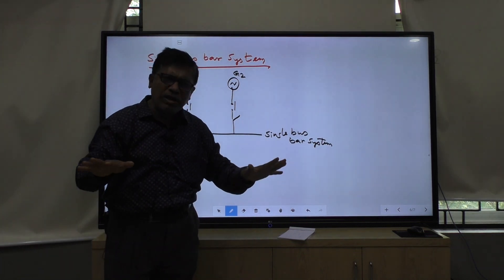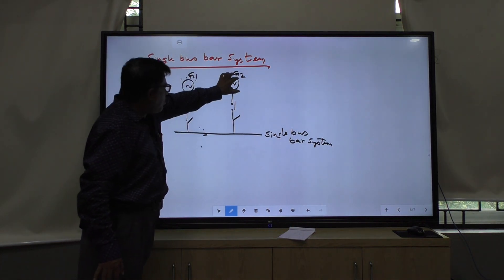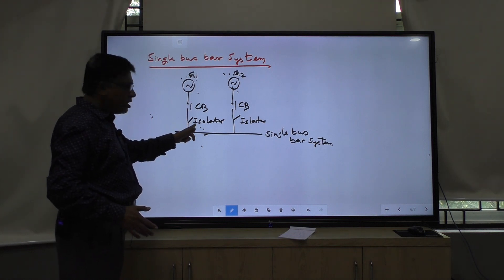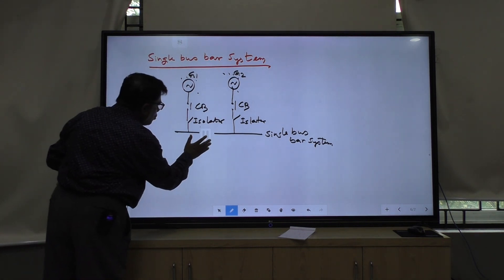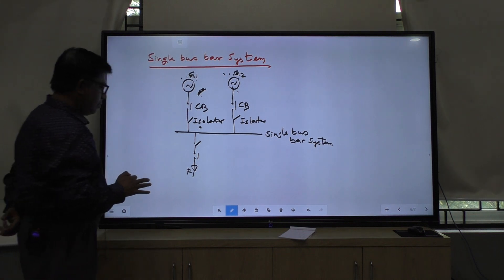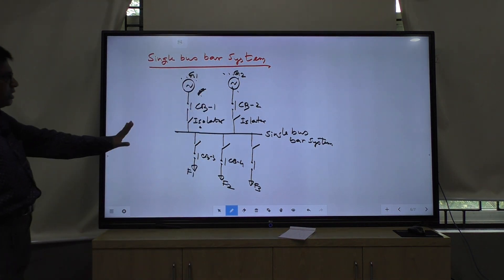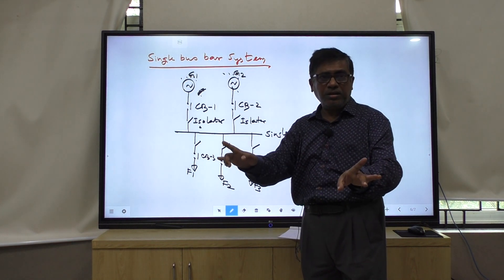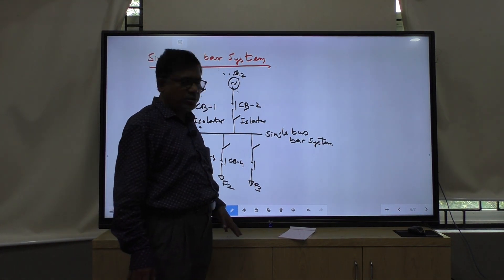Electrical 6th Sem Switchgear & Protective Device Lecturer 3